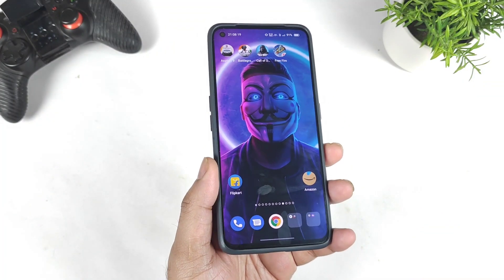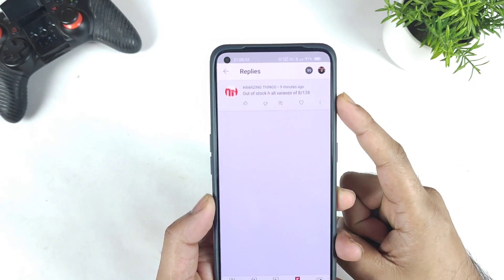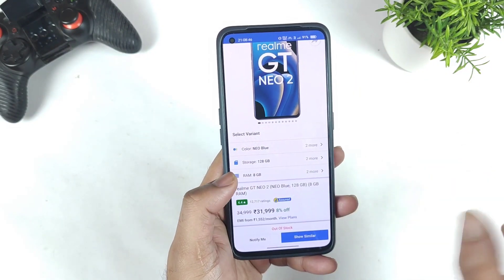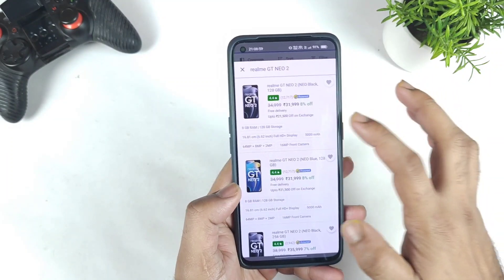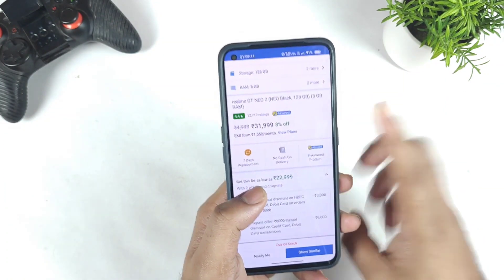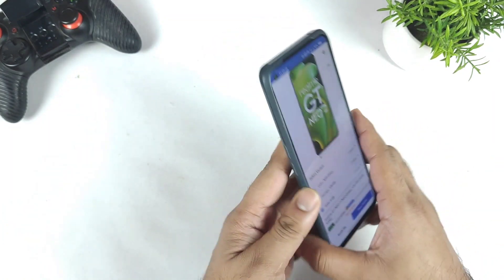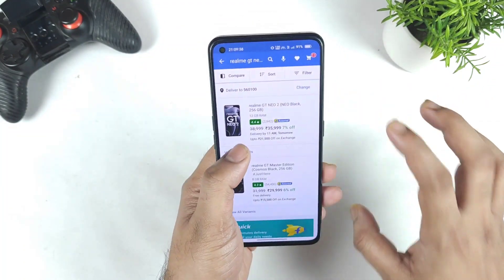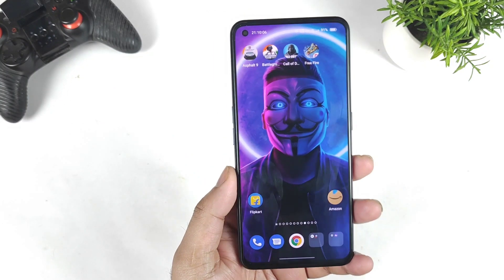Realme GT Neo 2 for ₹22,999/- Out of stock due to High Demand for 8gb model🔥🔥🔥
Mi 11X

Realme Ui
Realme X7
Realme vs Poco
Poco
iPhone
Samsung
Realme GT
Miui 13 Update
Mi 11x
Xiaomi
redmi
Redmi note
Redmi Note 11
Redmi
Miui 13 Update Miui
Miui
Miui 12.5
Android 12 Update
Android 12